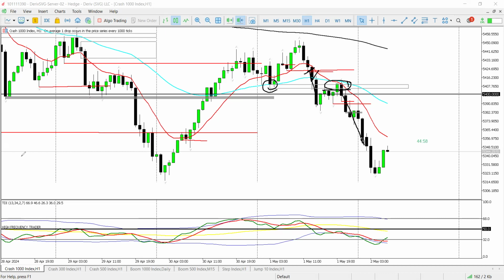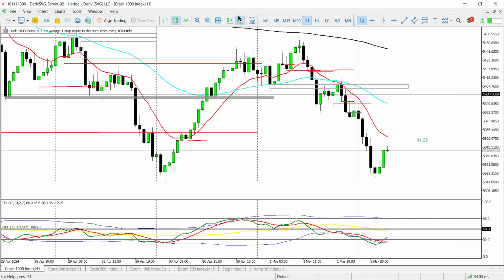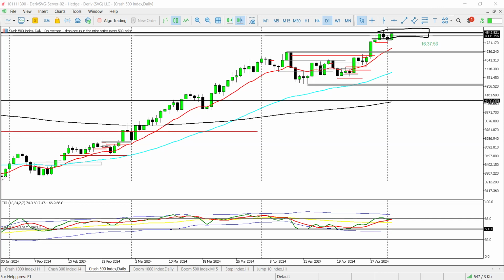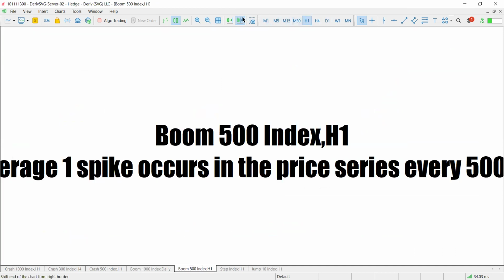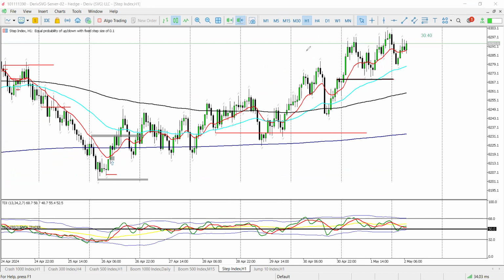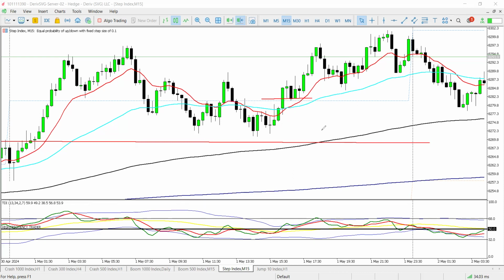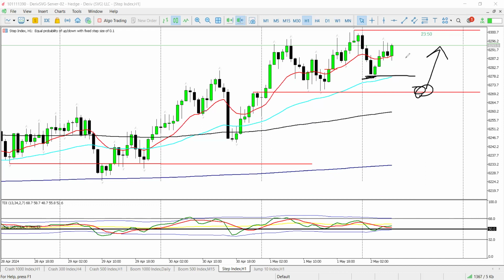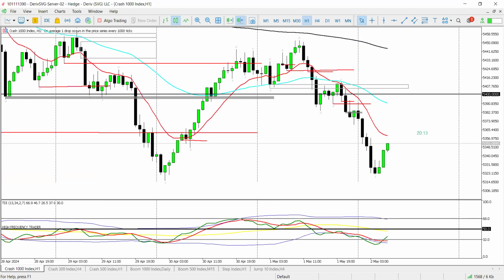Synthetic Indices Live Chart Analysis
Join us as we do a quick analysis on boom and crash synthetic indices